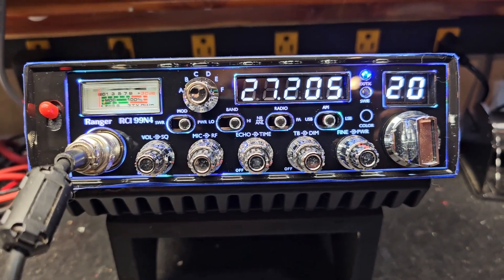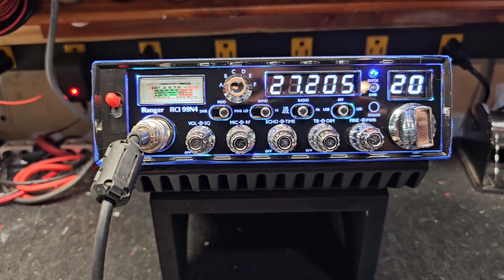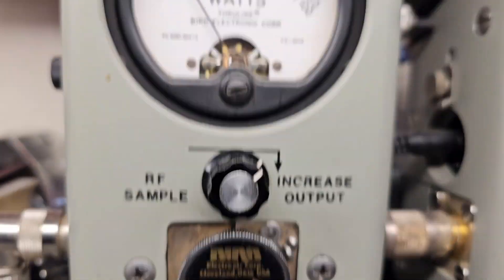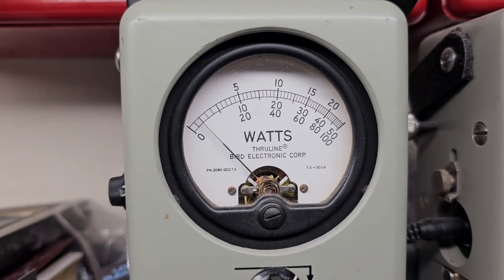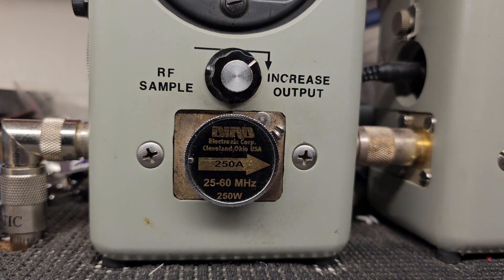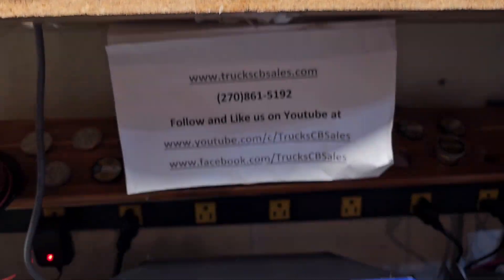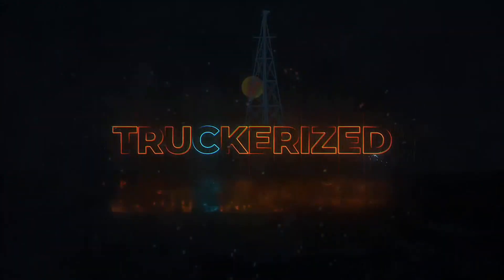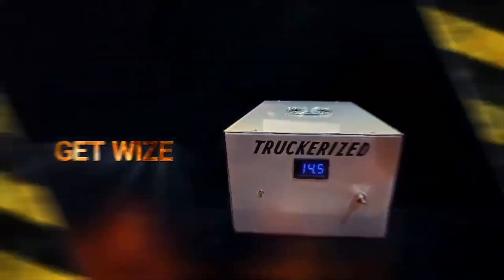Truckerized Ranger RCI 99N4 tune up report for Tiny in KY from truckscbsales.com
Buy your Ranger RCI 99N4 here!

I'm so thirty can we go to Jr food's I'm cup has weris stuff in it